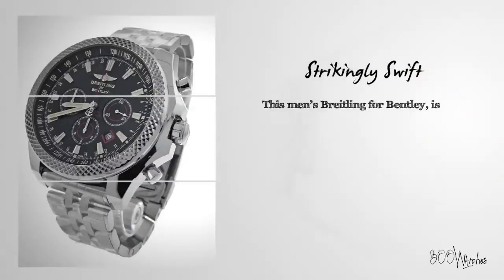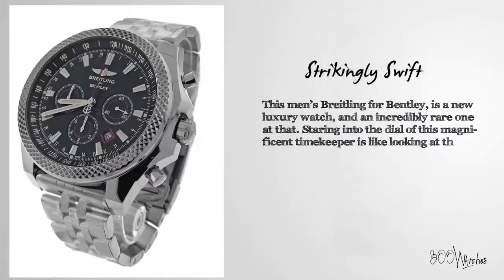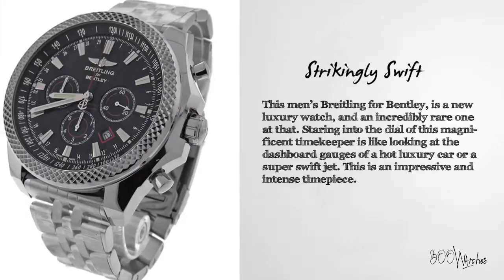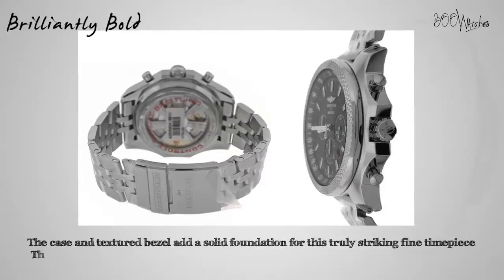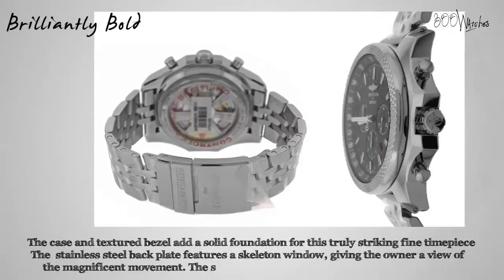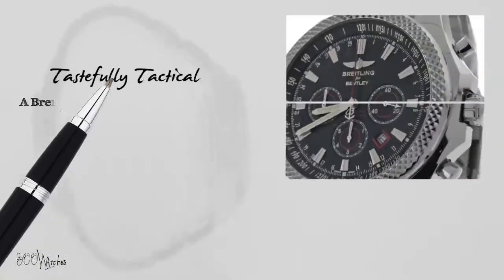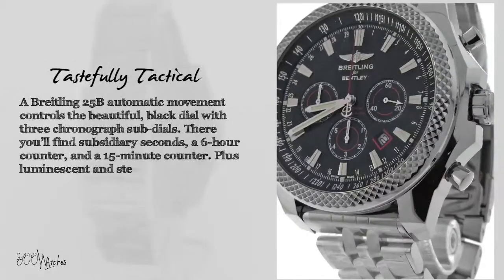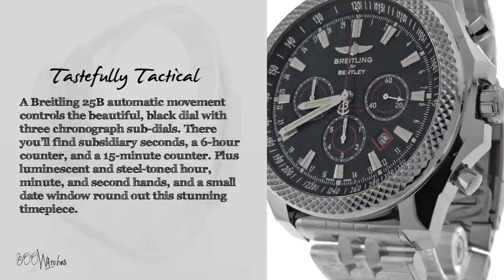See this Breitling Bentley A2536824/BB11 Stainless Steel Barnato Racing Watch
This men's Breitling Bentley, reference number A2536824/BB11, is a new luxury watch, and an incredibly rare one at that. Photos of the actual watch show that it is in excellent condition, with no signs of wear on the case, crystal, crown, bezel, or bracelet. It is fully functional, guaranteed 100% authentic, and sells at a retail price of $10,730.

The stainless steel case and textured bezel surround a beautiful, black dial with three chronograph sub-dials: Subsidiary seconds are at 3 o' clock; a 6-hour counter is at 6 o' clock; and a 15-minute counter is at 9 o' clock. A Breitling 25B automatic movement controls the luminescent and steel-toned hour, minute, and second hands, which point to luminescent index stick hour markers. A small date window sits between 4 and 5 o' clock.